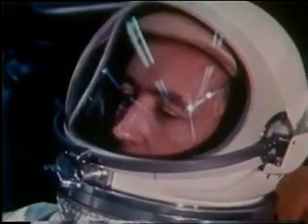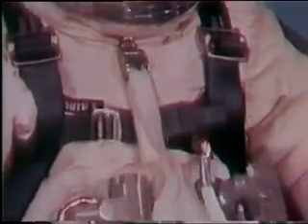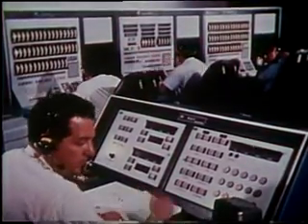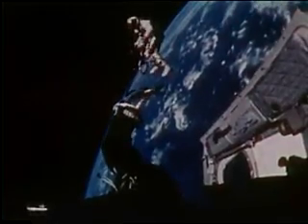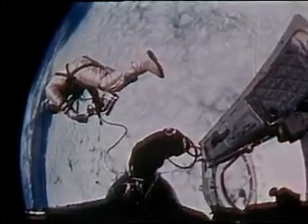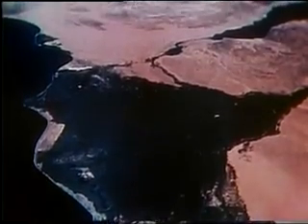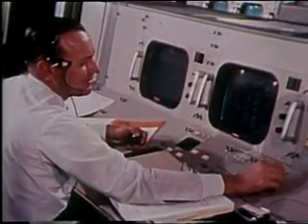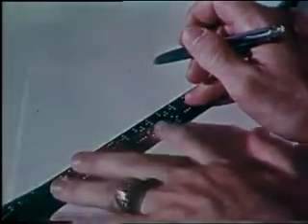NASA film, The Four Days Of Gemini 4 a space race documentary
NASA film, Four Days Of Gemini 4, documentary in the public domain